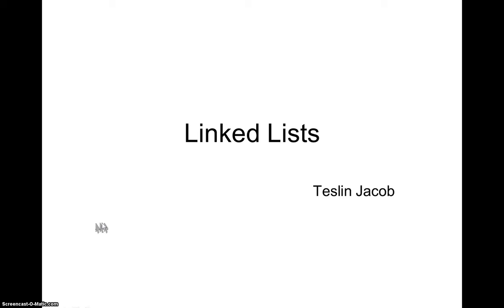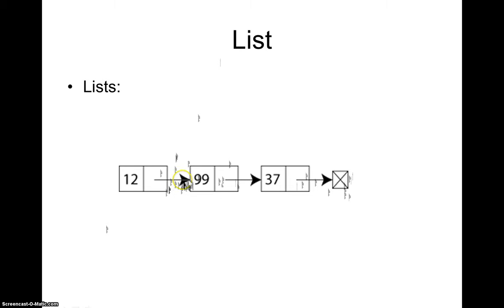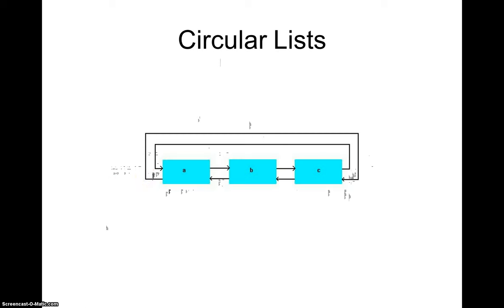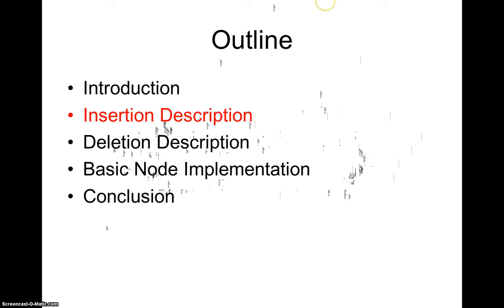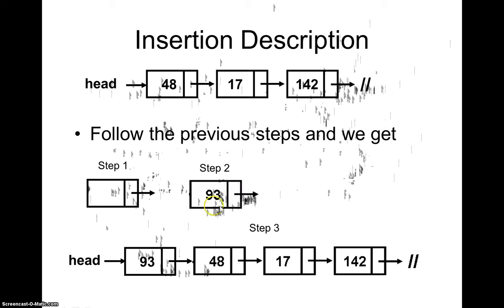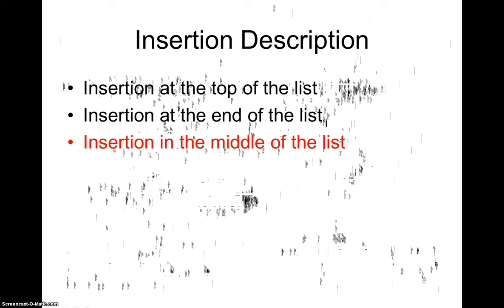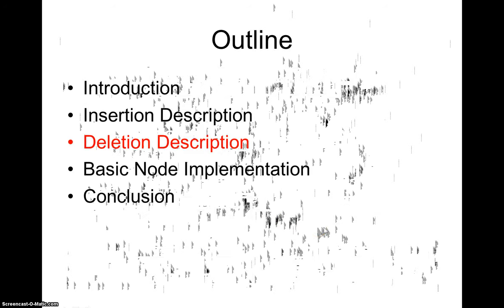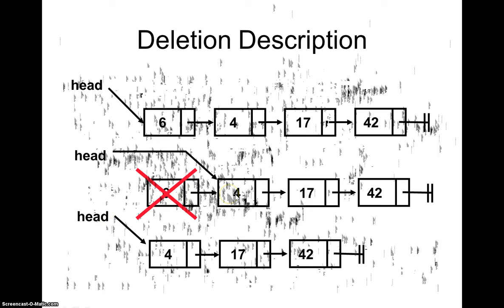video Tutorial Teslin